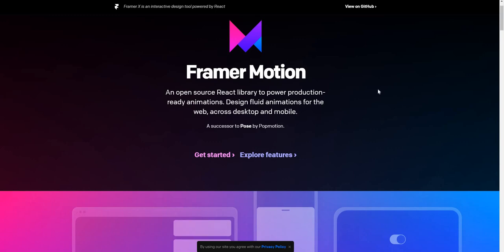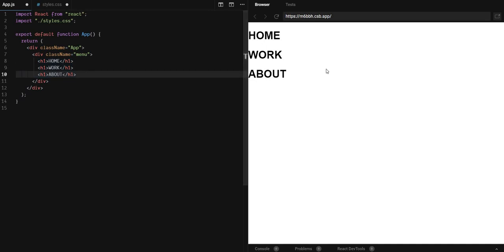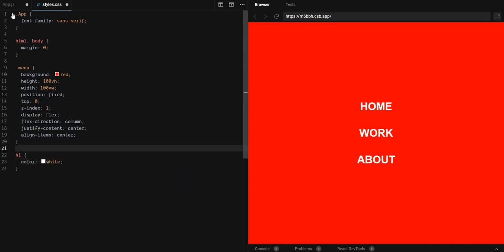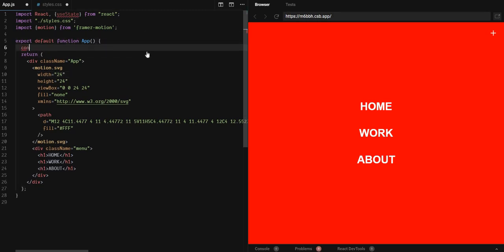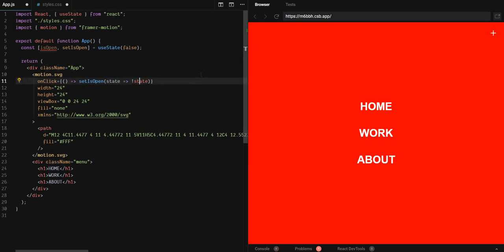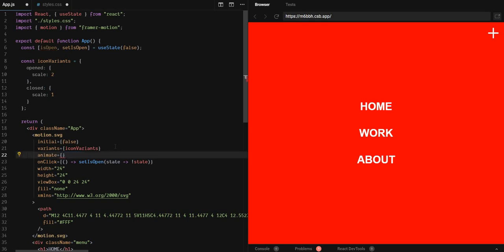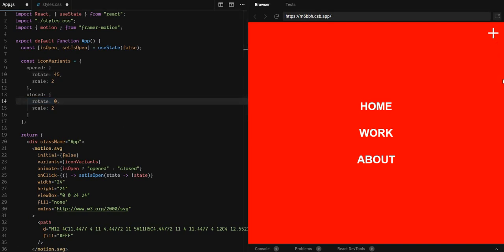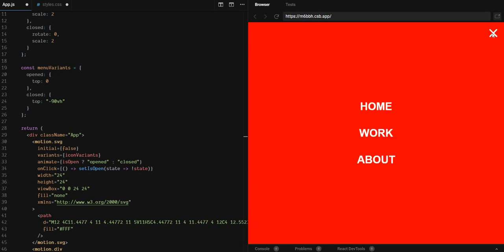ReactJS Framer Motion Animation Tutorial (2020)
Learn to animate rotations and motions in a very simple way with Framer motion and React with hooks.

In this video we will animate an expanding and collapsing menu with rotating icon to trigger the animation.